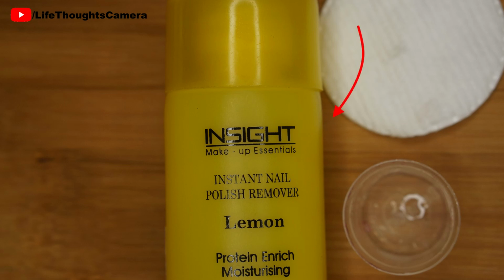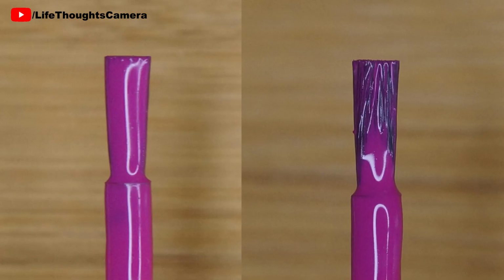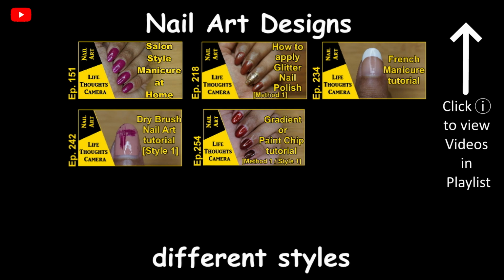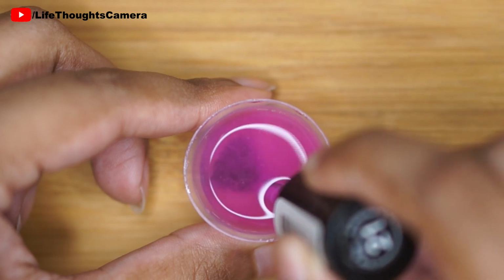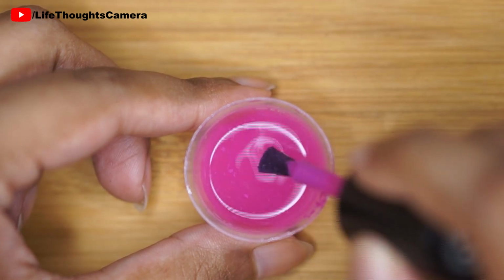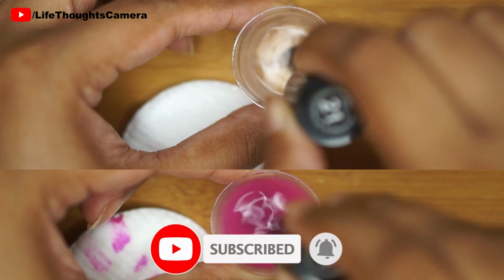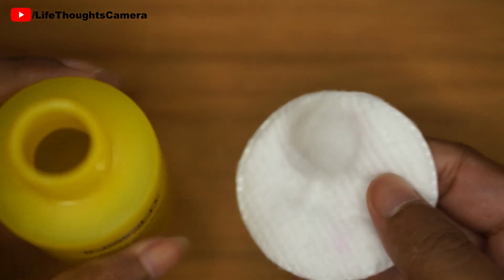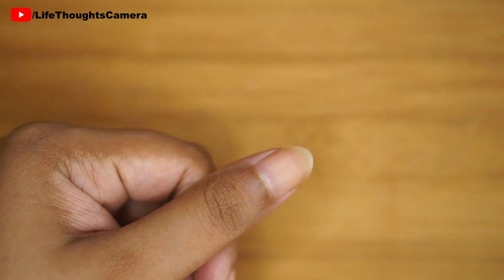Nail Art: How to clean a Nail Polish brush - Ep 256 | Life Thoughts Camera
Hey, Everyone!.
Today’s video is related to NailArt, I will be showing How to clean a Nail Polish brush
So as we StayHome, why don't you watch this WithMe :D

S N A P C H A T → LifeThoughtsCam

The Wonderful World of "LifeThoughtsCamera" was Ranked #8 in TopIndianBlogs and was the only Website from Bengaluru (aka Bangalore). I am an Indian Lifestyle Blogger/YouTuber from Bengaluru city, India. Life Thoughts Camera channel is a Lifestyle platform, where I cover topics like Beauty, Nail Art Tutorials, Reviews, Travel, and much more.

My videos have been watched over 1.2 MILLION times in 135 countries and also featured in CreatorSpotlight by YouTube.

I am also very excited that you are here, watching my video :D….

Please do not ask me for any recommendations/suggestions, I will not give any recommendations/suggestions, it is best that you consult with your Nail Technician.

✉ ATTENTION BRANDS/COMPANIES/DIGITAL CREATORS ✉